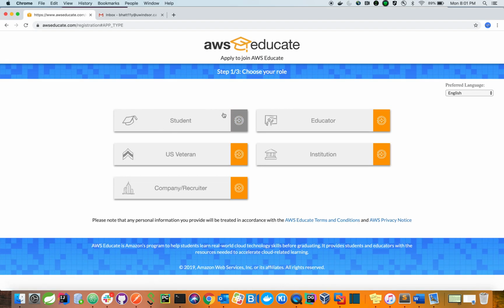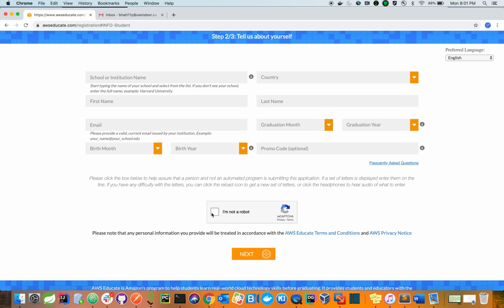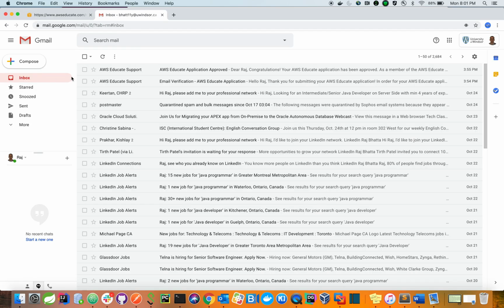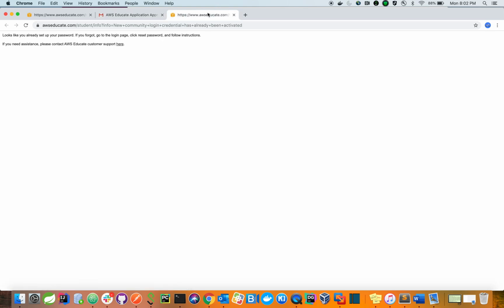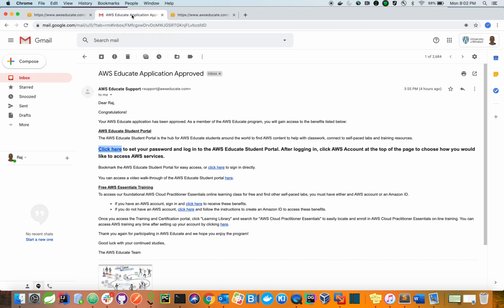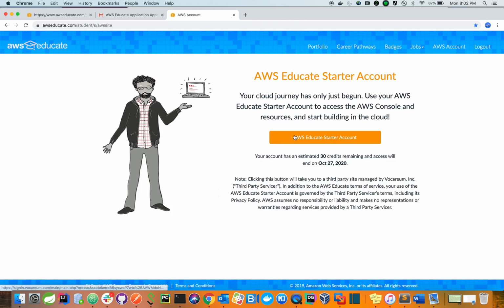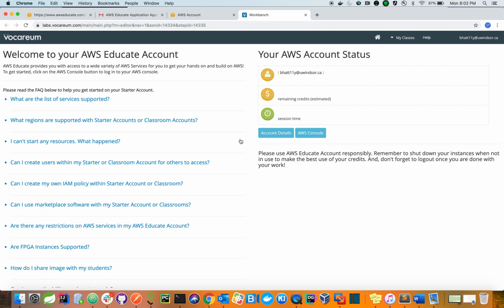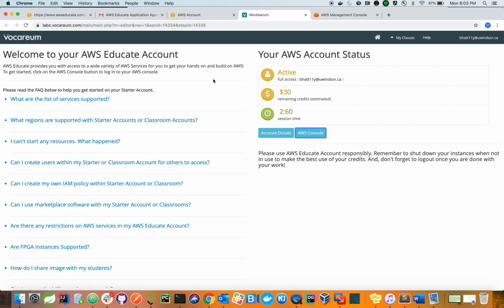Free AWS account without creditcard | AWS Cloud for free | free AWS cloud for certification prep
Hello guys, in this tutorial I am going to show you how you can create AWS account without sharing your credit card information. This tutorial is created for education purpose. If you wanna know more about AWS please follow my other tutorial. Thank you